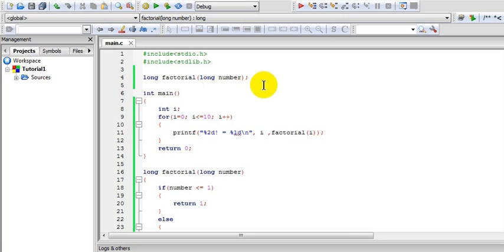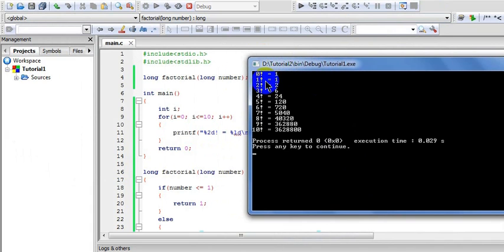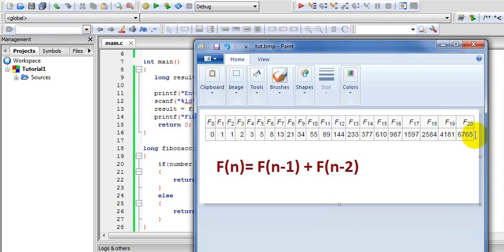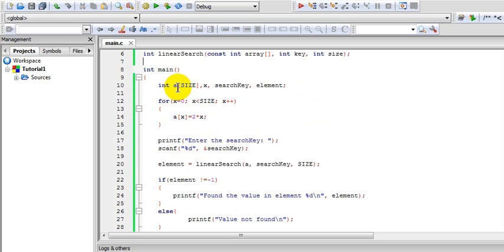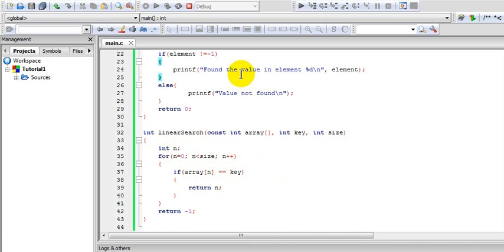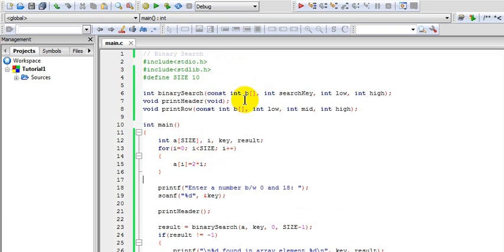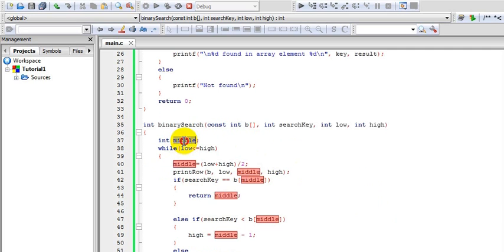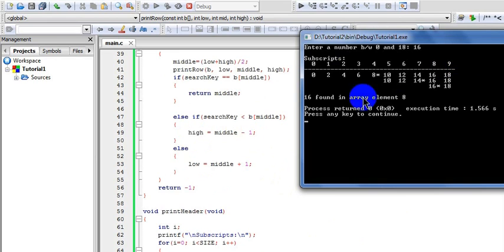C Programing Tutorial